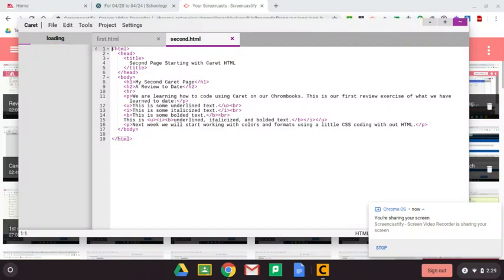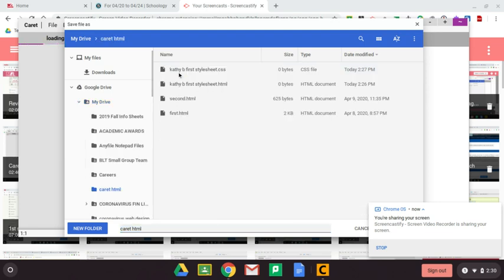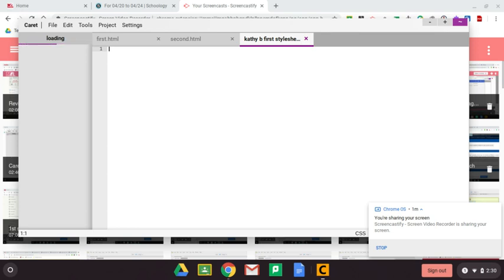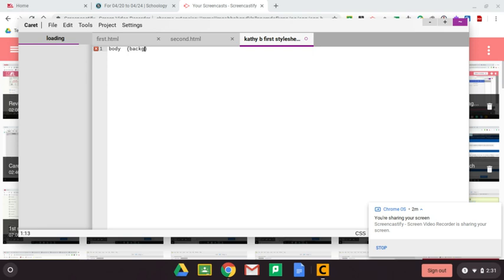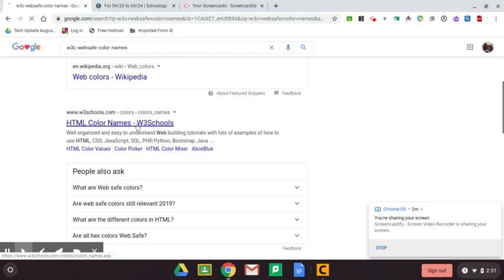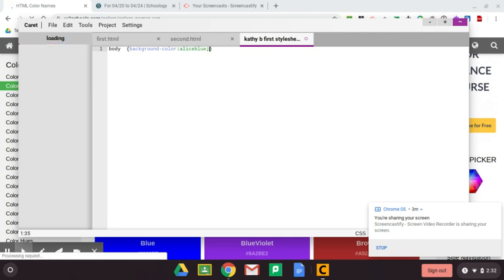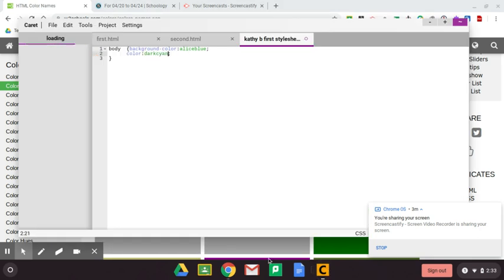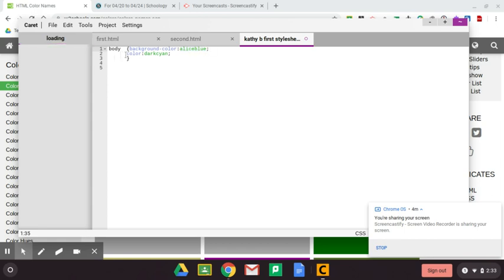1st css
Create a CSS document